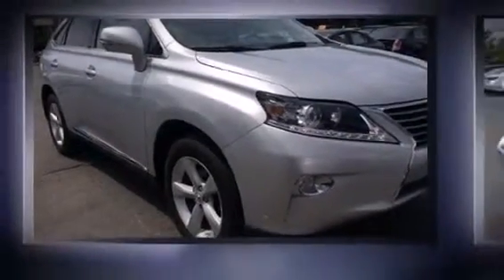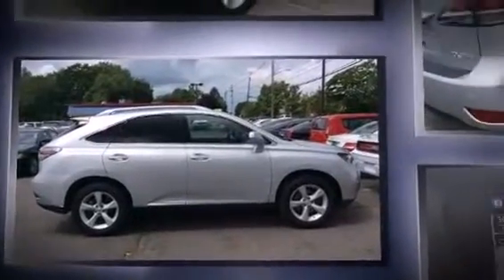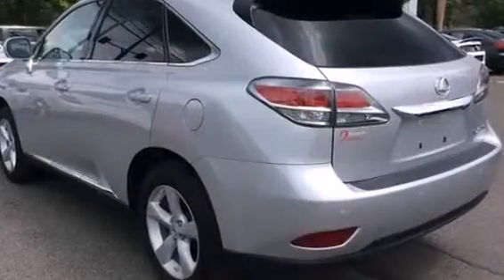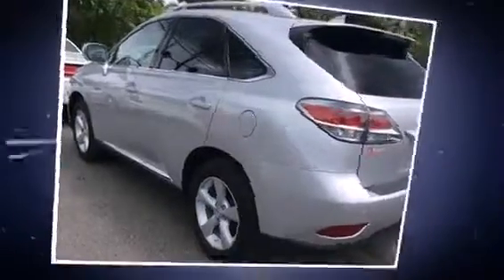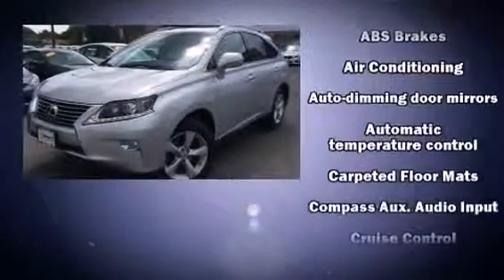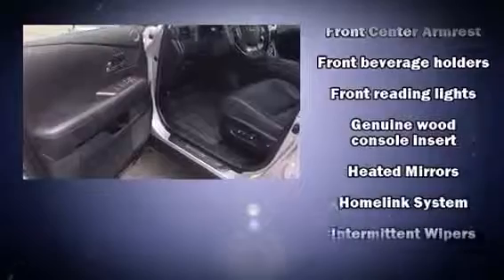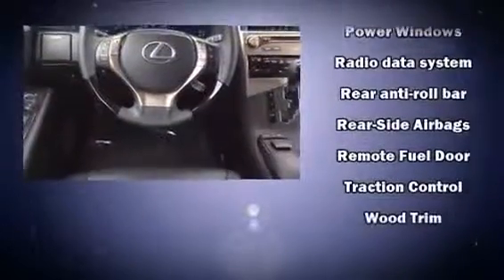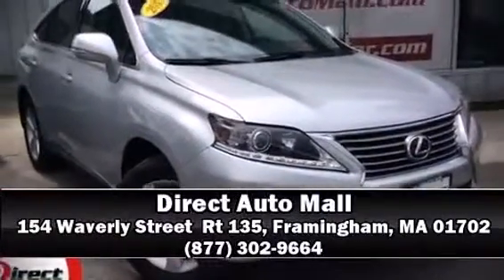2014 Lexus RX 350 Westborough, MA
Description: 2014 Lexus RX 350 Westborough, MA if you are looking for a 2014 Lexus RX 350 Westborough, MA you will find it here. Over 300 vehicles in our inventory. The 2014 Lexus RX 350 Westborough, MA can be yours.